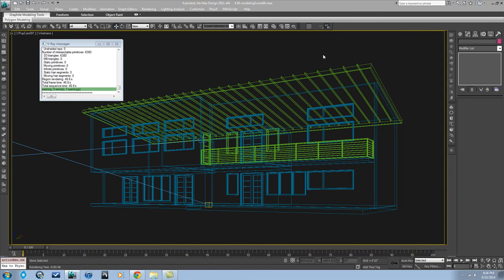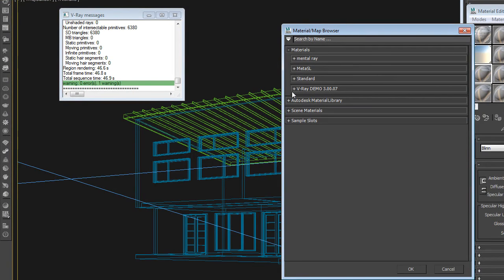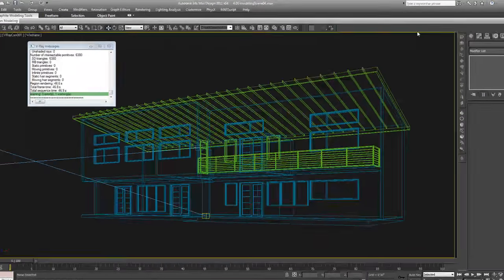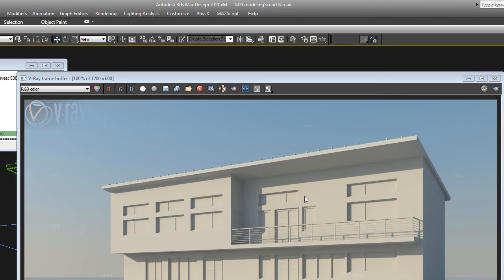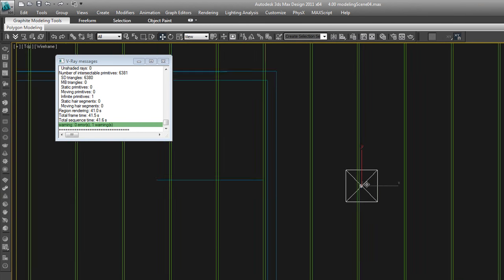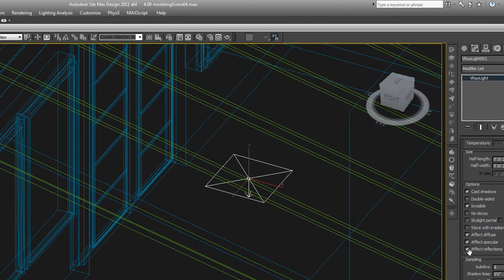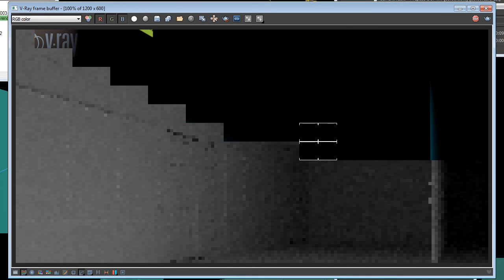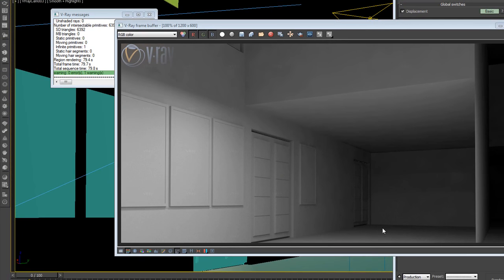3ds Max Tutorials # | Part 26